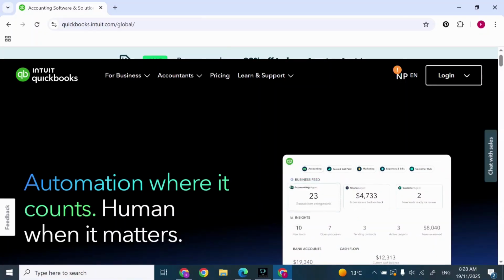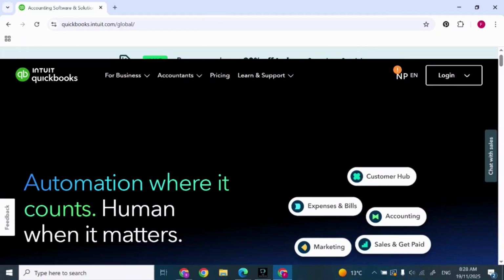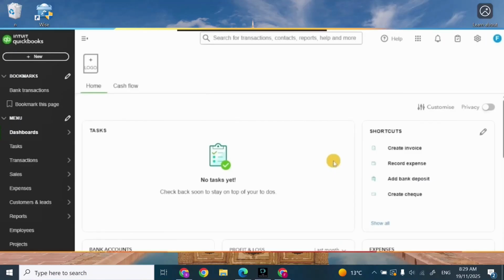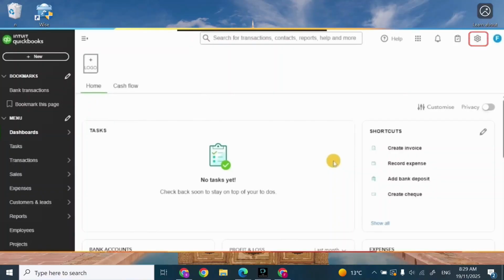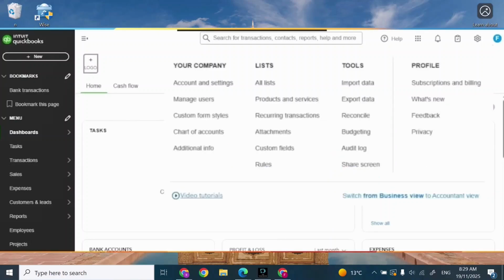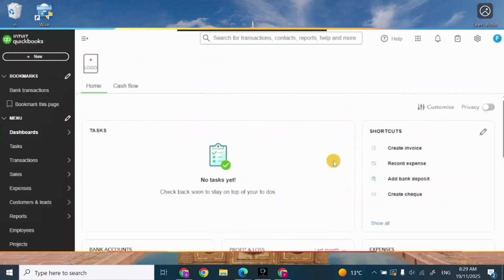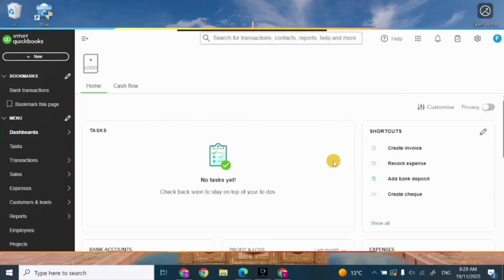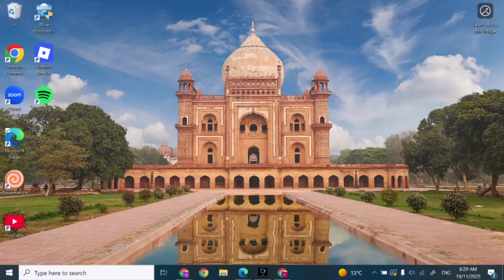How To Keep QuickBooks Online In Classic View (Updated Guide)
Welcome to our step-by-step guide on "How To Keep QuickBooks Online In Classic View (Updated Guide)"! If you're finding it difficult to navigate the new QuickBooks Online interface or simply prefer the classic view, this video is for you. We'll show you how to switch back to the classic view in QuickBooks Online, maintain your preferred layout, and navigate your accounting tasks more comfortably. From adjusting settings to understanding the latest QuickBooks updates, these tips will help you get back to the interface you love.

In this video, we will show:

How to keep QuickBooks Online in classic view

Steps to switch back to the old QuickBooks layout

Tips to navigate QuickBooks Online efficiently

How to maintain the classic view even after updates

QuickBooks Online settings to optimize your workflow